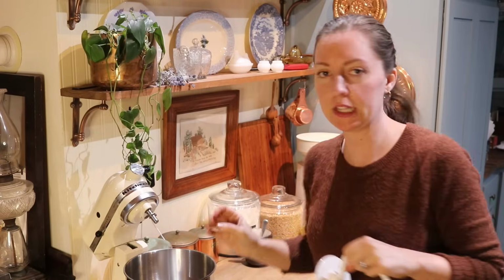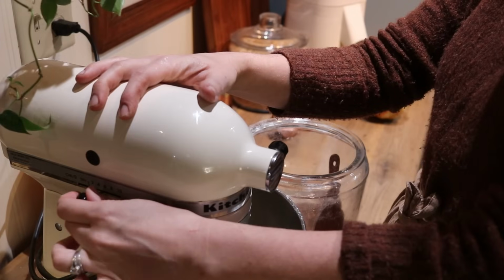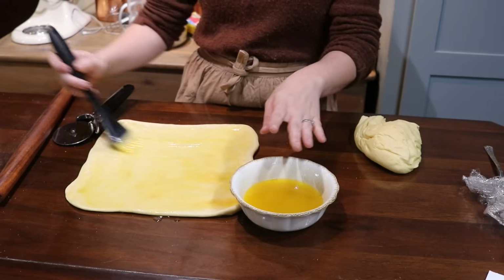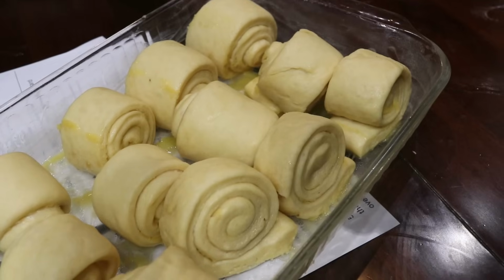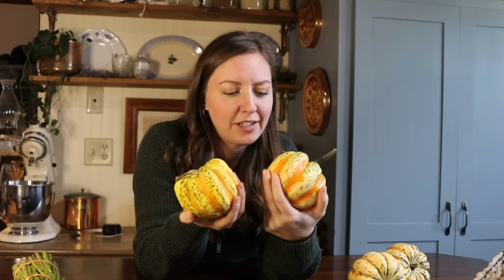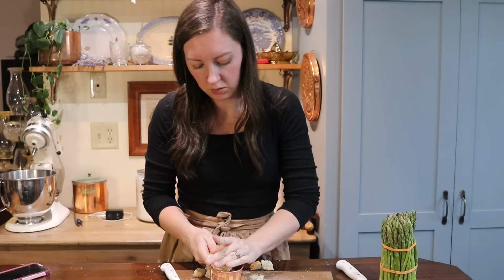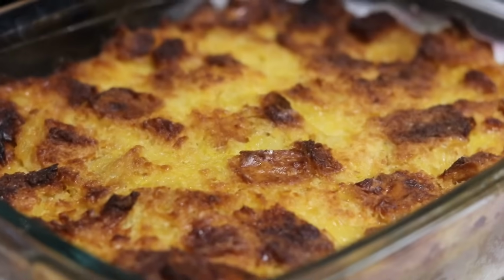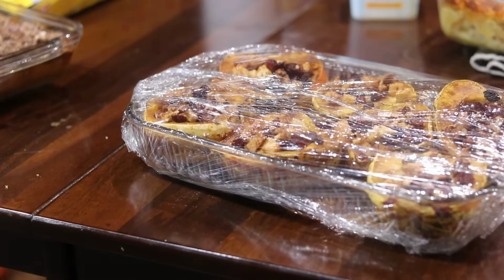Easy and Delicious Make Ahead + Freezer friendly Holiday Side Dishes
Hey Friend, Join me in the Homestead kitchen as I prepare for the holidays. We are cooking up some holiday side dishes that can be made ahead or even frozen for two months in advance! I've got good stuff on the menu like dinner rolls, (even ones shaped like pumpkins!) Cranberry sauce, sweet potato casserole, pineapple stuffing, stuffed acorn squash and bacon wrapped asparagus with a honey balsamic glaze.

Thanks for joining me in my homestead kitchen,
Kelsey

All recipes to be frozen must be completely cool. I first wrap or cover in plastic wrap and then provide a second layer either with a freezer bag or aluminum foil.

To reheat sweet potatoes, acorn squash, pineapple stuffing, allow to thaw in the fridge or on counter overnight and bake at 325-350 covered for 15 minutes and then uncover for another 5 minutes or until heated through.

To reheat rolls, allow to thaw overnight in fridge only and then bake at 325 for 8 minutes, brush with butter.

To reheat cranberry sauce, allow to thaw in fridge overnight, heat on stovetop over low temp until warm throughout.

Kelsey's Tried and True Dinner Rolls:
2 1/4 tsp active dry yeast
1/4 cup warm water
4  Tablespoons Honey
2 cups all-purpose flour, plus more as needed
1/2 teaspoon salt
1/2 cup whole milk
2 Tablespoons unsalted butter, melted, plus more for brushing after
bakers twine if shaping into pumpkins

Activate Yeast. Combine all ingredients. Knead for 5 minutes and then let rise until doubled, 30 minutes to an hour. Shape into 12 rolls or pumpkins, let rise another 30 minutes. Bake at 350 for 20-25 minutes. Brush with butter.

Cranberry Sauce
1 12 oz bag fresh cranberries
1 cup water
1 cup organic raw cane sugar
1 tbsp vanilla(less if you aren't a huge fan of vanilla)
2 tbsp bourbon
1 tsp orange zest

Stuffed Acorn Squash
4 small acorn squash
apple cider for brushing
3 apples diced
1/2 cup dried cranberries
1/2 cup raisins
1/2 cup chopped pecans
1/2 tsp cinnamon
pinch nutmeg
pinch cloves
pinch thyme
pinch salt
1/4 cup maple syrup for drizzling
1/8 cup coconut sugar(or brown sugar) for sprinkling

Sweet Potato Casserole:
3 lbs. sweet potatoes about 4 medium
2 eggs
¼ cup salted butter melted
¼ cup heavy cream
1/2 cup brown sugar or coconut sugar
¼ cup pure maple syrup
1 tsp redmond real salt
1 tsp ground cinnamon
pinch ground ginger
pinch ground nutmeg
1 tsp vanilla

topping:
1/2 cup gluten free flour or AP flour
1/4 cup soft butter
1/2 cup coconut sugar or brown sugar
pinch salt
1/2 tsp cinnamon

assemble and bake at 350 for 35-40 minutes

Pineapple stuffing
1/2 cup soft butter
4 eggs
1 cup raw can sugar
1 20 oz can crushed pineapple, drained
5 cups packed bread cubes.

Bake at 350 for 1 hour, let sit to firm up

Bacon Wrapped Asparagus
Wrap 3-5 spears with a half piece of bacon, repeat. Bake at 350 for 15 minutes

Honey Balsamic Glaze:
1/3 cup honey
1/3 cup balsamic vinegar
1/2 tsp garlic powder
pinch salt
reduce to 1/3 and brush onto bacon wrapped asparagus.